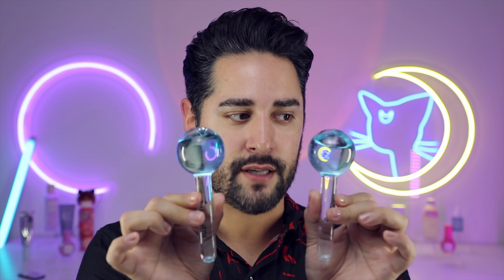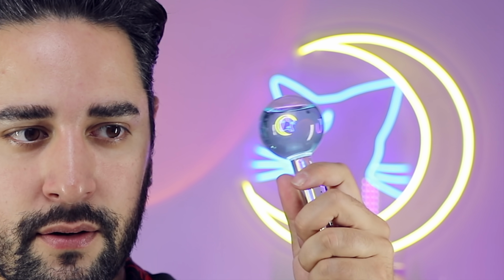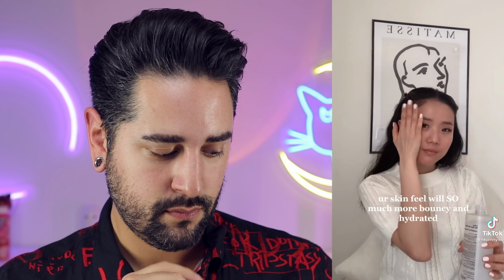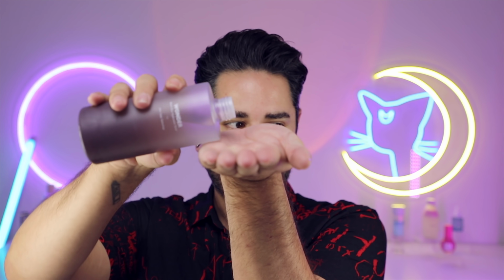Reacting To (And Testing!) More Viral Skincare Tiktoks 😑🤦🏽‍♂️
I love aimlessly scrolling through TikTok, and also laughing at some of the terrible clickbait skincare products, and hack videos on that app!

If you thought YouTube was bad for skincare misinformation and myths, wait until you see what TikTok has to offer!
Completely poreless skin, toner hacks, oily foundation, and Botox alternatives. Today we react, debunk, and test out some TikTok skincare hacks and tips!!

ICON MEANINGS:

Present - Gifted Item (Product was sent to me as a gift, no money has been exchanged and there is no obligation to feature product(s) on social platforms)

AD Megaphone - Sponsored item (Brand has paid me money and I have signed a contract for the item to appear in the video. This may be a quick feature or a whole dedicated product)

Dollar Bill - Bought with my own money (Product was paid for with my own money and I have no attachment to the brand in the particular video)

For more videos about Korean skincare, k-beauty, hair tips and tutorials, skincare routines,  products trials, Hauls, reviews, and lifestyle, then be sure to subscribe, and don't forget to leave your questions down below!
Also, I'm obviously not a dermatologist or a doctor, so all opinions on products and anything else I'm presenting, are results and findings from my own experience and research.

00:00 Intro
00:26 Viral TikTok Sheet Mask hack
01:50 Viral TikTok Skincare Ice hack
03:30 Viral TikTok Toner hack
06:21 Viral TokTok Beauty Pop
09:00 Viral TikTok Antiperspirant hack
10:39 Viral TikTok Foundation and Blotting Paper hack